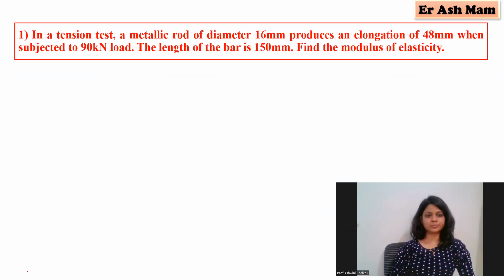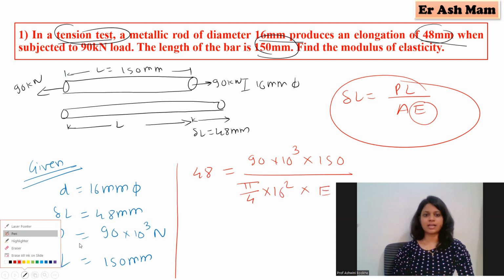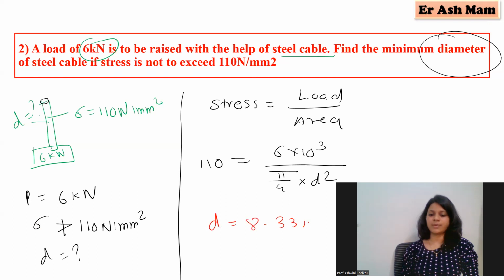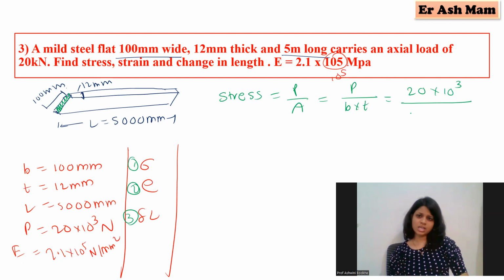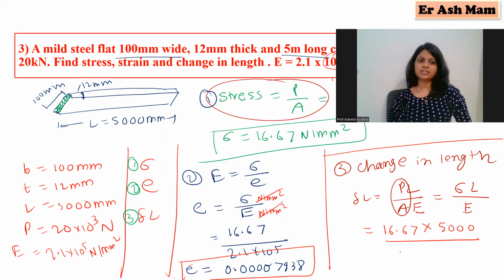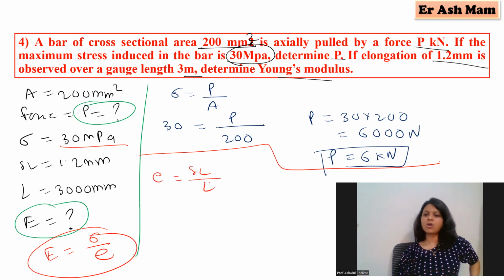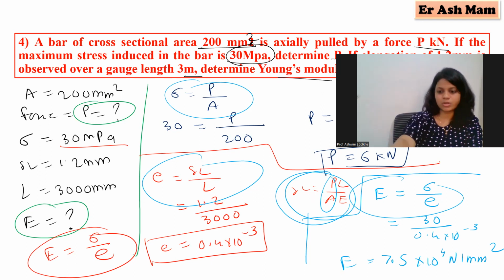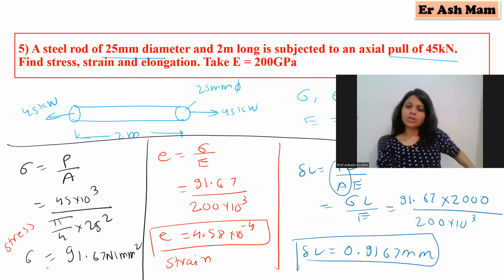Stress strain numericals